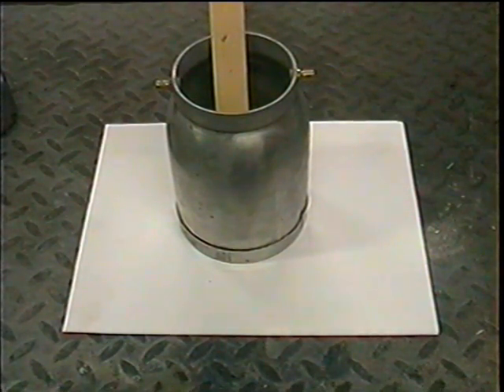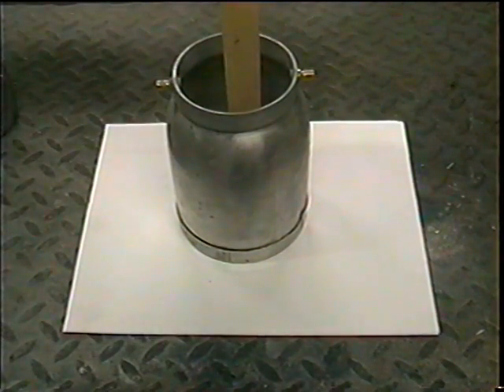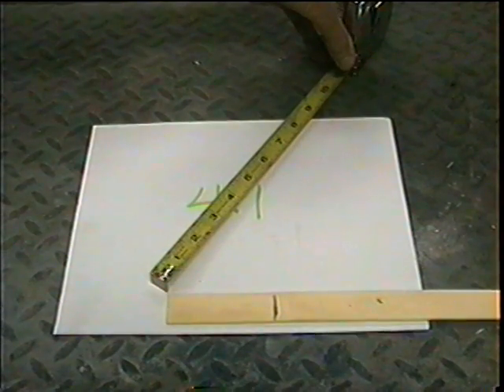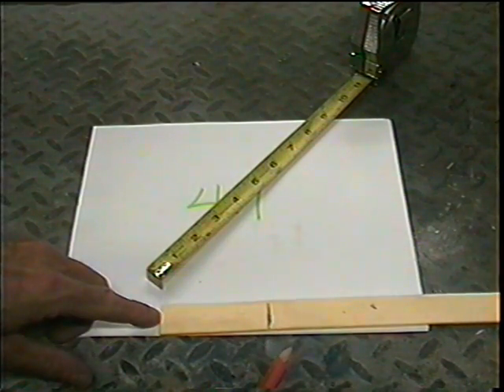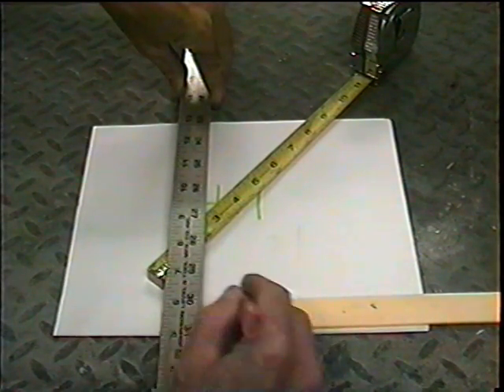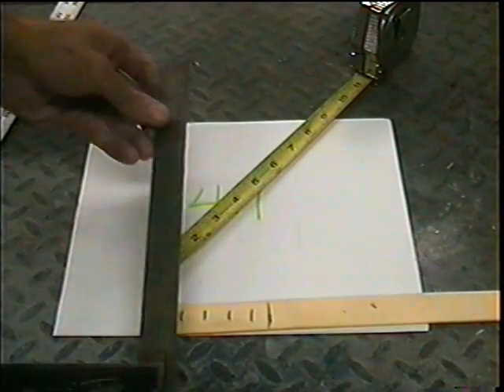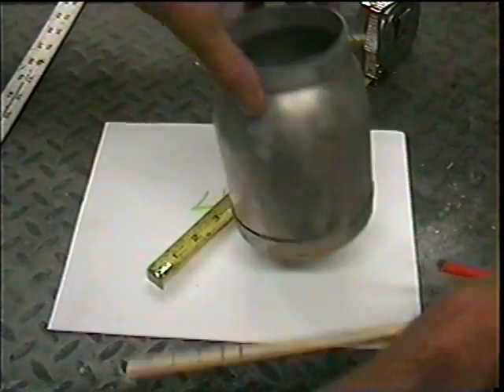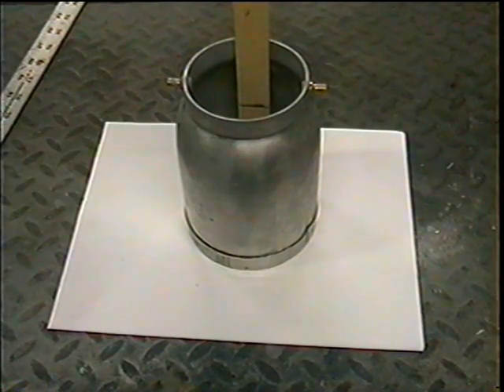Easy Way to Mix Automotive / Car Paint - Help with Mix Ratios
Need help with auto paint mix ratios?  This video demonstrates an easy way to mIx automotive / car paint accurately for any amount of paint used.  Eliminate guess work & save money!